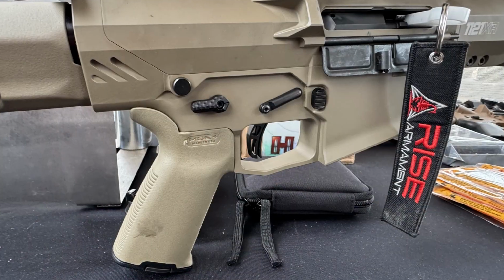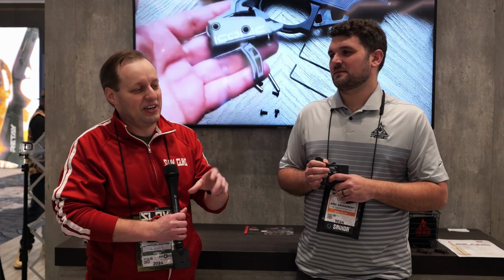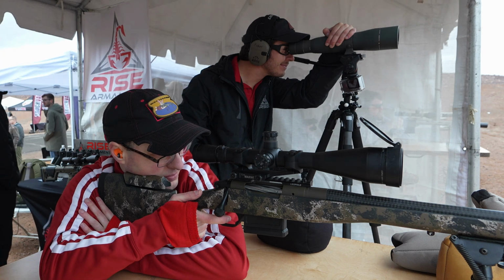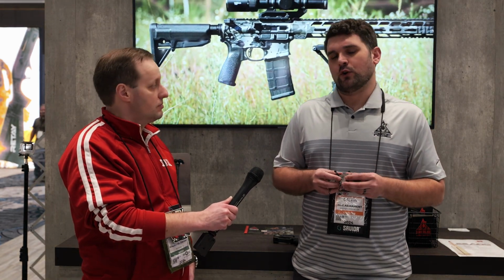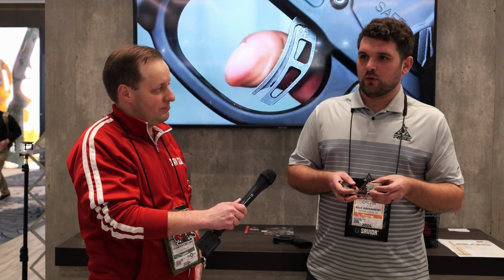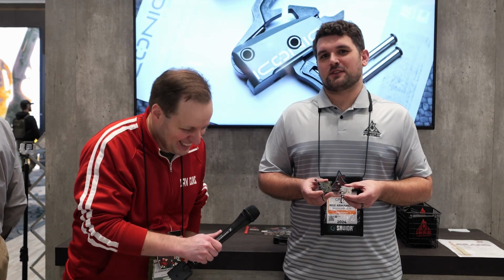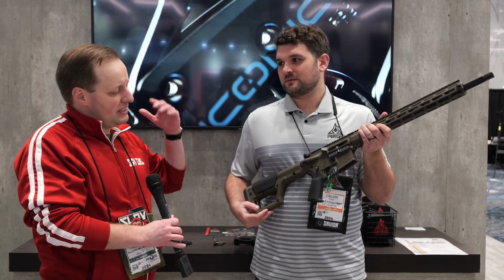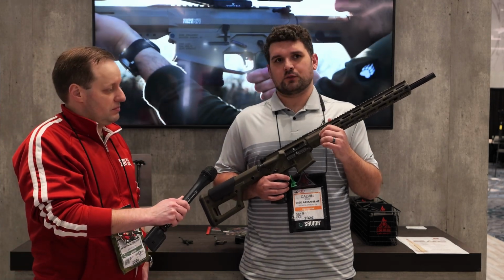Get Ready to Rise: Unveiling the Latest Innovations from Rise Armament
In this video we take a deep dive into the new products from Rise Armament at Shot Show 2024.

We take a look at the recently released Iconic modern sporting rifle trigger, the two new Remington 700 triggers and the new rifle in 22 ARC.

Visit the Slav Guns storefront on Amazon to get Idea Lists and videos on the gear I use.

Find all your precision rifle shooting accessories and optics at Anarchy Outdoors!  Exclusive discounts for Squat Squad, channel members!

Video Timeline
0:00 - Rise Armament Shot Show 2024
0:01 - Media Day - Iconic Shooting Footage
0:26 - Rise Armament Shot Show 2024 Booth Tour
0:56 - Rise Armament Iconic Trigger
4:38 - Rise Armament Remington 700 Triggers
9:45 - Rise Armament Watchman Rifle - 22 ARC